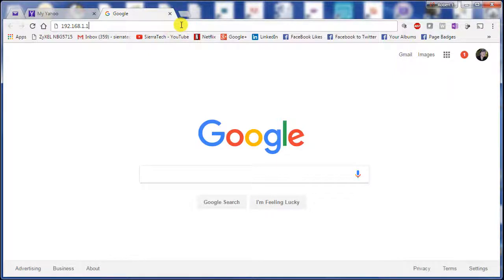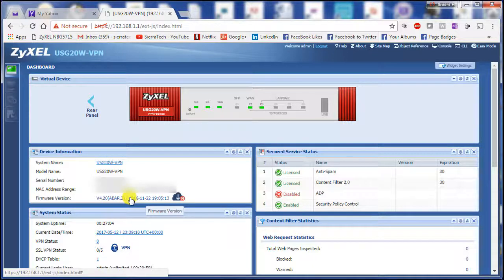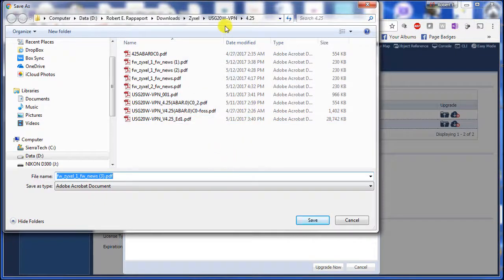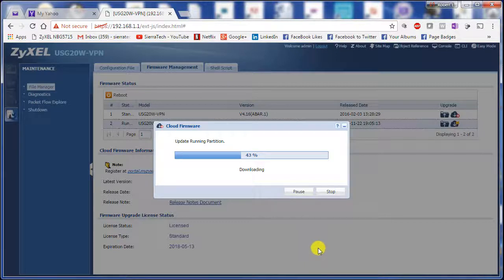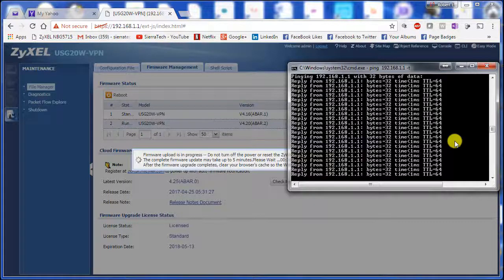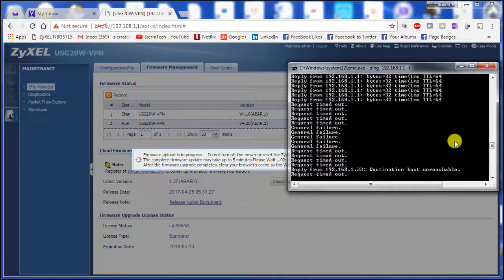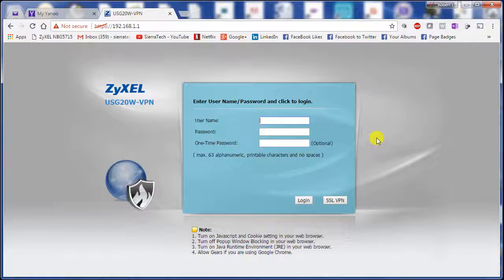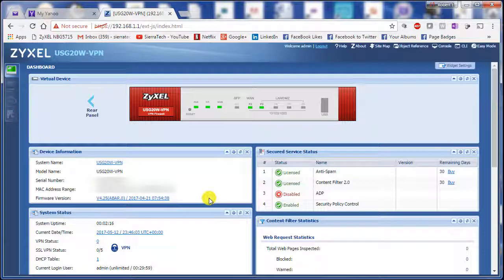ZyXEL USG20W-VPN Router Flash Firmware Using Cloud Procedure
ZyXEL Business Routers perform well in small business environments. The USG series differ from ZyWALL routers in setup and are not always intuitive.  As of Firmware Version 4.20, ZyXEL add the ability to download newer firmware from their servers, if the device has been registered.  This procedure is not well documented, but is not difficult to perform.

Before updating router, please create a backup of "startup-config.conf" from the MAINTENANCE/Configuration File in case something goes wrong.  We suggest you also download "startup-config.conf" to your local computer as a precaution (we suggest preceding the name with firmware version currently active, i.e. 4.20backup-startup-config.conf" just in case you need to restore).

Perform these steps at your own risk, flashing firmware does have inherent risks that something may go wrong. We suggest you connect your router to a Battery Backup System before flashing firmware, to mitigate potentially catastrophic failure in the event of a power outage.